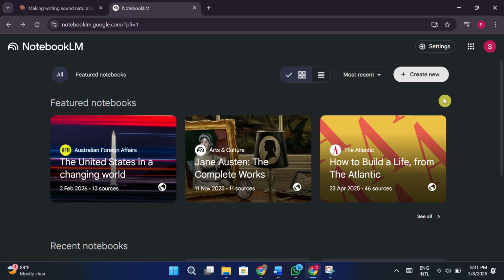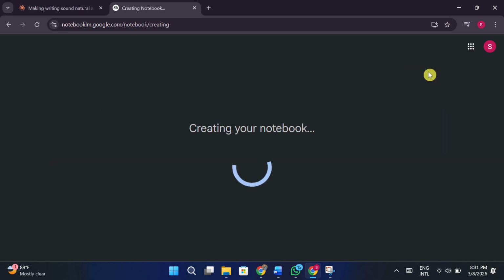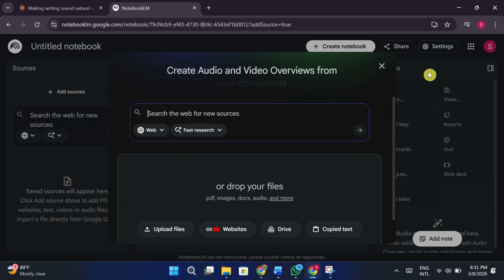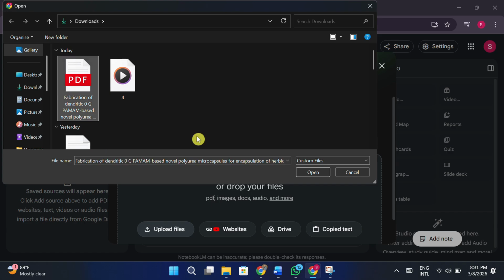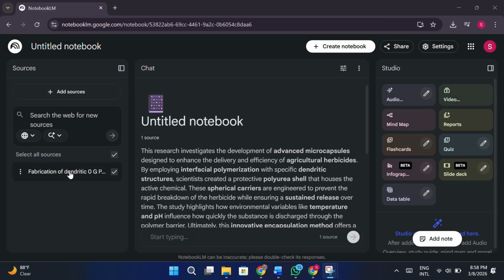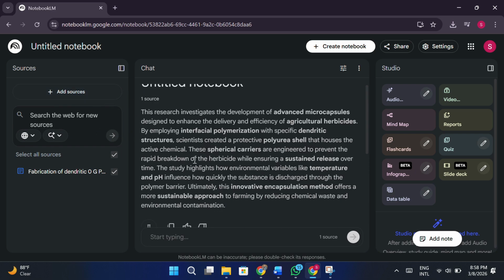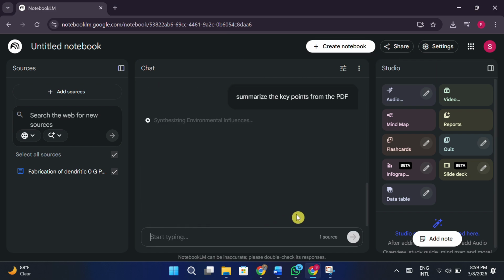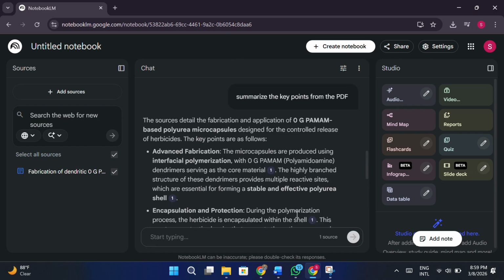Turn PDFs Into Infographics Using NotebookLM 📊 Transform Documents Into Visual Summaries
Want to turn PDFs into infographics using NotebookLM? In this video, I show you how to use Google NotebookLM to convert PDF documents into clear visual summaries and infographic-style insights for easier understanding and presentations.

🔶 What You’ll Learn in This NotebookLM Guide:
🔶 How to turn PDFs into infographics using NotebookLM
🔶 Uploading and analyzing PDF documents with AI
🔶 Extracting key insights and turning them into visuals
🔶 Organizing complex information into simple summaries
🔶 Tips for creating infographic-style content from documents

🟢 Why Watch This NotebookLM Tutorial?
🟢 Turn long PDF documents into easy-to-understand visuals
🟢 Save time summarizing complex information
🟢 Improve presentations and research workflows
🟢 Perfect for students, researchers, and content creators

🔶 Students studying large PDF materials
🔶 Researchers analyzing reports and documents
🔶 Creators making infographic-style content
🔶 Anyone using NotebookLM for productivity

🟢 Found This NotebookLM Guide Helpful?
🟢 COMMENT what NotebookLM tutorial you want next

⭐ Highlighted Topics:
• NotebookLM PDF Analysis
• Turn PDFs Into Infographics
• AI Document Visualization
• NotebookLM Productivity Tools
• AI Study and Research Tools